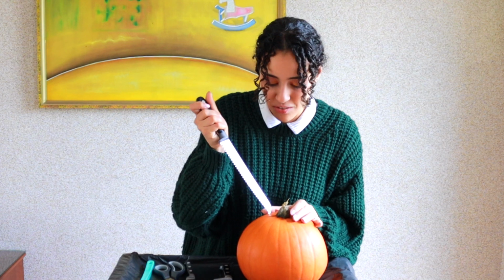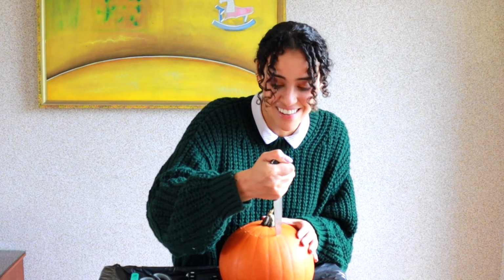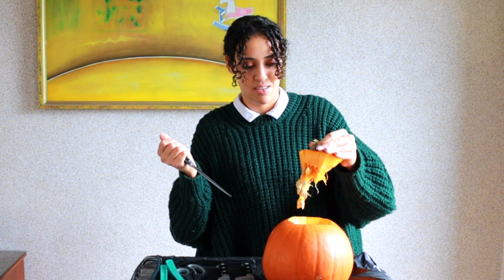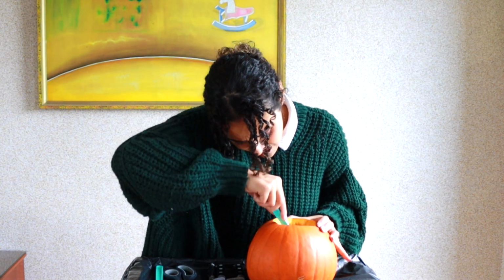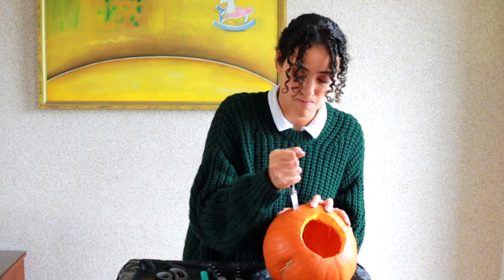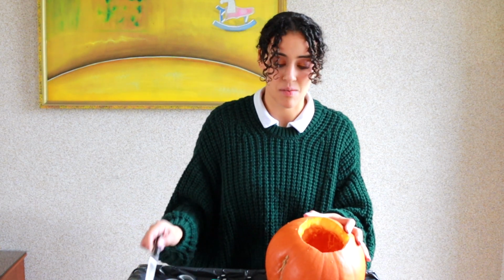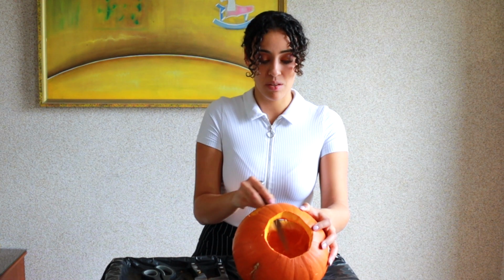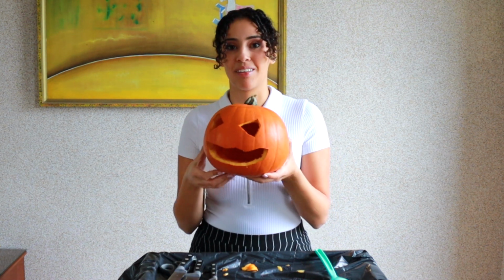The Art of Pumpkin Carving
Today is Pumpkin Carving Day!
Sunday = Funday! You can find a new video on my channel every sunday.

CLOTHING and MERCH = StayHome = donation to a charity of your choice =
Let me know which charity in the comments below.  ↓↓↓

GEAR USED:
My camera

&&&& Let me ALSO know what your thoughts are on this video in the comments below!

Hmmmkay  Bye

xoxo Selma